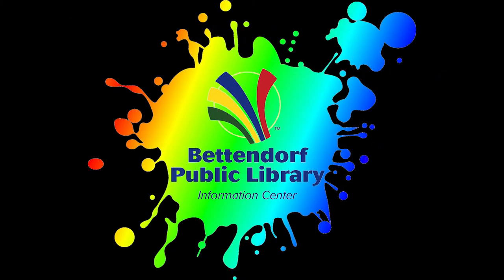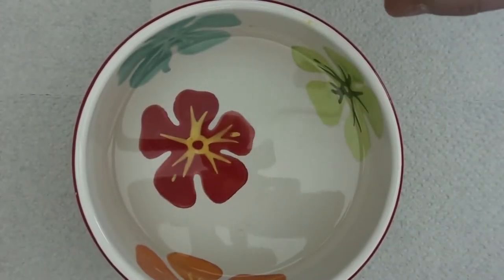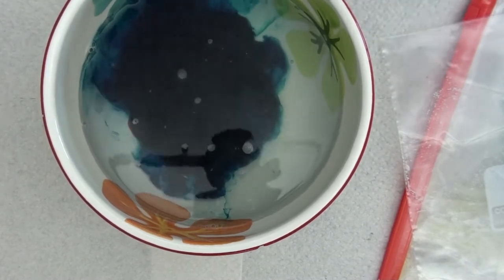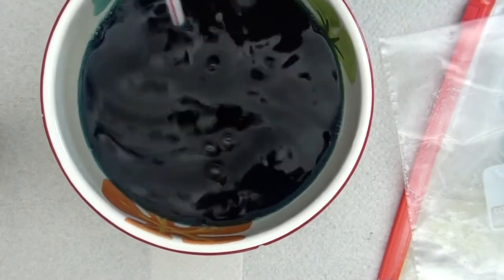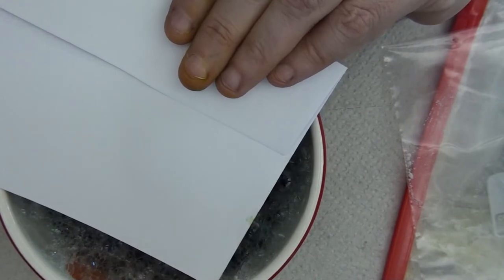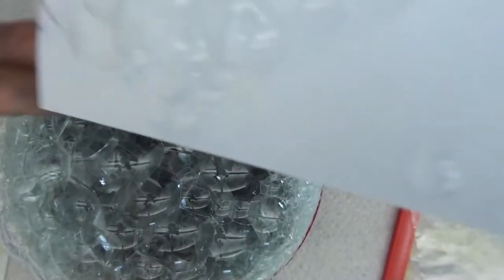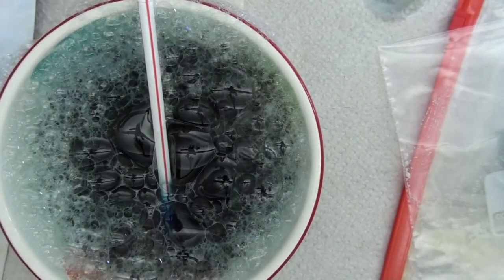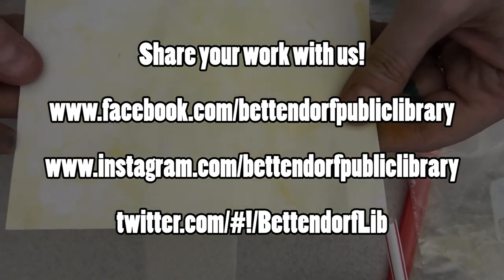Take Home Workshop: Bubble Art Stationery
Dress up plain notepaper with simple bubble art.